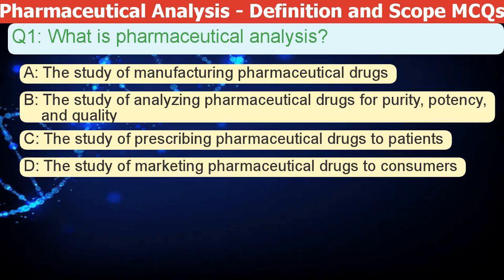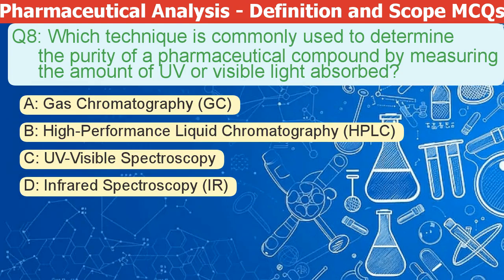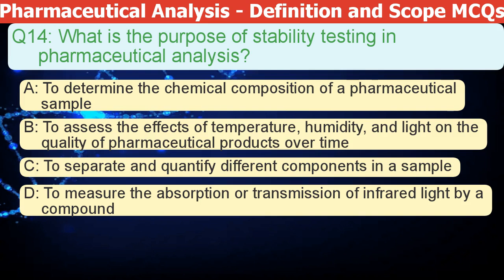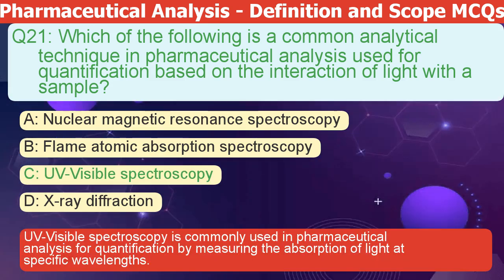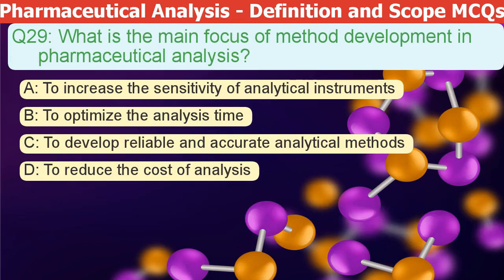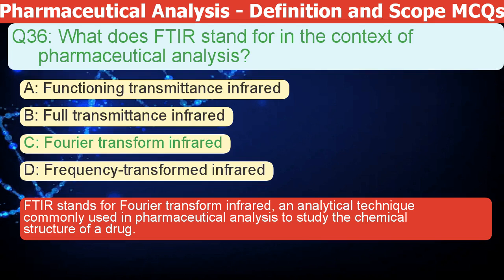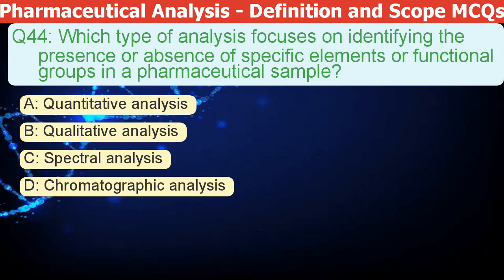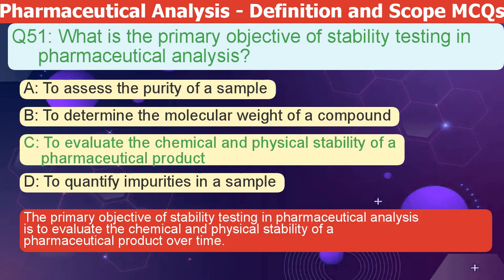Pharmaceutical Analysis 101: Definition, Scope & MCQ Challenge!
Welcome to our latest video, where we delve into the world of Pharmaceutical Analysis! In this video, we will provide you with a comprehensive understanding of what Pharmaceutical Analysis is, its importance, and the scope it covers in the field of pharmaceuticals. But that's not all! We have prepared an exciting quiz for you to test and enhance your knowledge on this topic. So, buckle up and get ready to learn and have fun!

Pharmaceutical Analysis is the process of identifying and quantifying the active ingredients and impurities in pharmaceutical drugs and formulations. It is a critical step in the development, production, and quality control of pharmaceutical products. Pharmaceutical Analysis involves various techniques and methods, such as chromatography, spectroscopy, and titration, to ensure the safety, efficacy, and quality of drugs.

Now, let's talk about the scope of Pharmaceutical Analysis. It covers a wide range of areas, including drug discovery, development, and manufacturing. Pharmaceutical Analysts play a crucial role in the research and development of new drugs, where they are responsible for identifying and quantifying the active ingredients and impurities. They also ensure that the drugs meet the required standards of quality, safety, and efficacy before they reach the market.

In the manufacturing sector, Pharmaceutical Analysts are responsible for testing and monitoring the production process to ensure that the final product meets the required specifications. They also perform stability studies to determine the shelf-life of the drugs. In the quality control sector, Pharmaceutical Analysts are responsible for testing and releasing batches of drugs for distribution.

Now, let's move on to the quiz! We have prepared a set of multiple-choice questions (MCQs) to test your knowledge on Pharmaceutical Analysis - Definition and Scope. The quiz consists of 10 questions that cover various aspects of the topic. Participating in the quiz will not only help you test your knowledge but also enhance it. It's a fun and interactive way to learn and retain information.

To participate in the quiz, all you need to do is watch the video and answer the MCQs that appear on the screen. You can pause the video if you need more time to answer a question. Once you have answered all the questions, submit your answers, and we will provide you with the results instantly.

So, why is it important to test your knowledge on Pharmaceutical Analysis - Definition and Scope? Understanding this topic is crucial for anyone interested in pursuing a career in pharmaceuticals or for those who want to deepen their knowledge in this field. By testing your knowledge, you can identify areas where you need improvement and focus your studies accordingly.

In conclusion, Pharmaceutical Analysis is a vital process in the pharmaceutical industry, and understanding its definition and scope is essential for anyone interested in this field. Our quiz is an excellent way to test and enhance your knowledge on this topic.

Chapters:
00:00:00 - What is pharmaceutical analysis?
00:00:37 - Which of the following is NOT a part of the scope of pharmaceutical analysis?
00:01:10 - Which analytical technique is commonly used in pharmaceutical analysis for the identification of compounds based on mass-to-charge ratio?
00:01:46 - What is the purpose of dissolution testing in pharmaceutical analysis?
00:02:22 - Which technique is commonly used to separate and quantify different components in a pharmaceutical sample based on their interactions with a stationary phase and a mobile phase?
00:03:09 - Which is a non-destructive analytical technique often used in pharmaceutical analysis to identify functional groups present in a drug molecule?
00:03:52 - What is the primary goal of validation in pharmaceutical analysis?
00:04:33 - Which technique is commonly used to determine the purity of a pharmaceutical compound by measuring the amount of UV or visible light absorbed?
00:05:13 - What does TLC stand for in the context of pharmaceuti